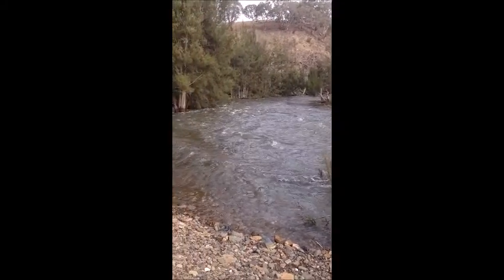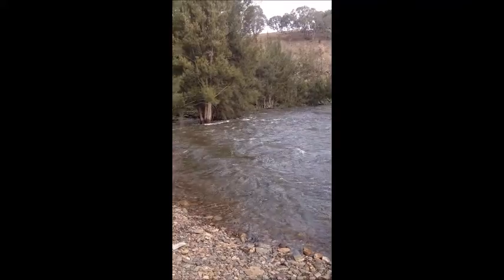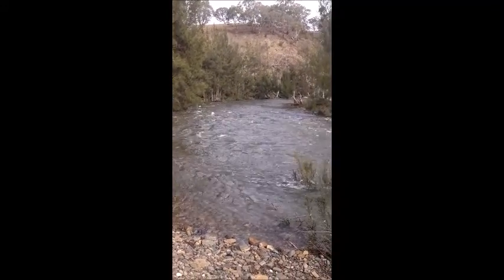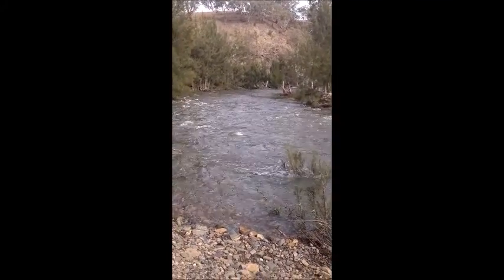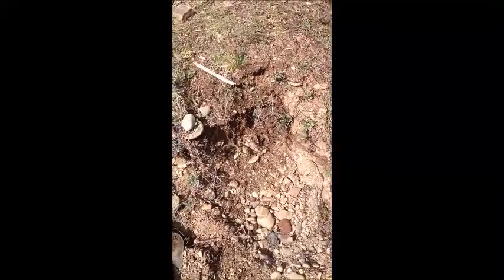Turon River Coles Bridge pt 1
so after all the rain we have had all the local rivers are flowing nicely. but that means all my current spots are hard to get to.
so now I have had to find a new location for the time being and I am pretty happy with what I have found.